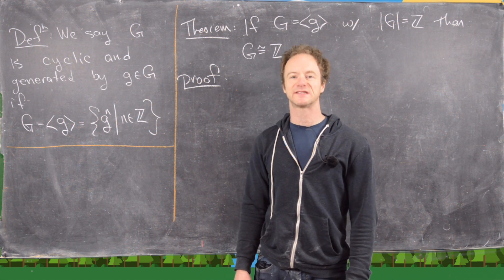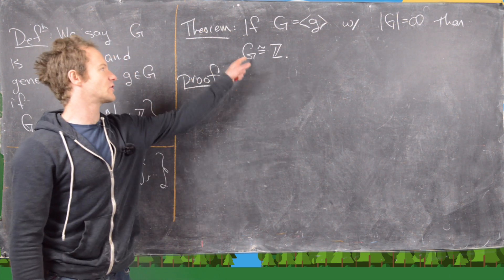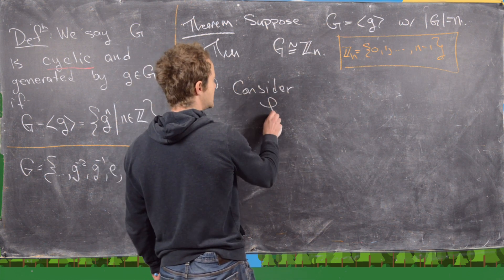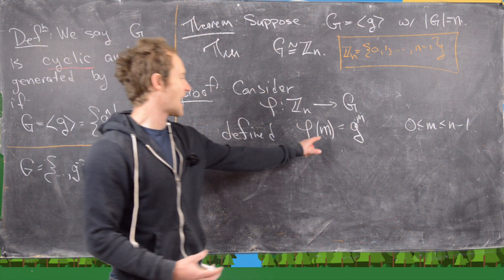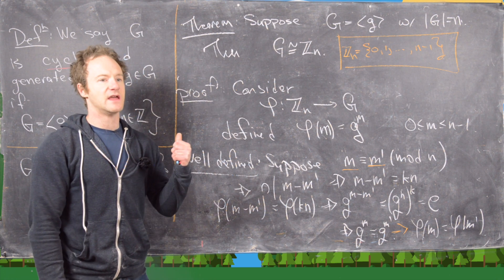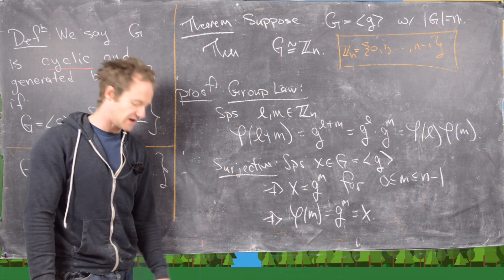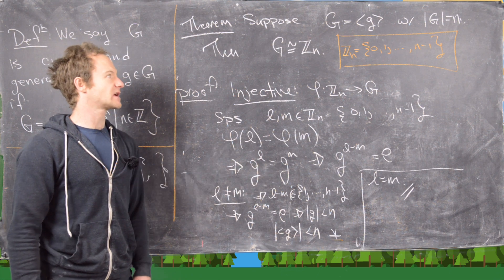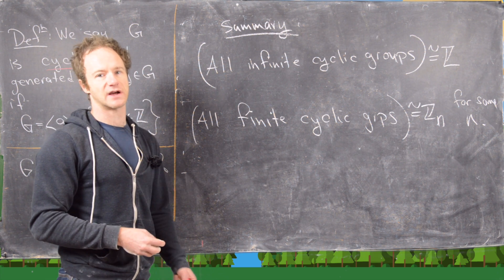Abstract Algebra | The classification of cyclic groups.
We prove a classification theorem for cyclic groups.